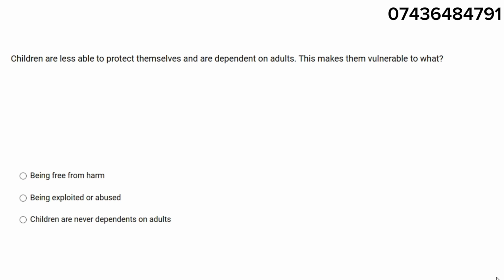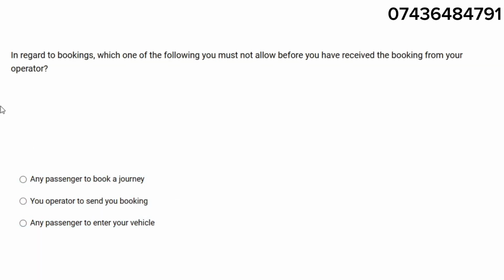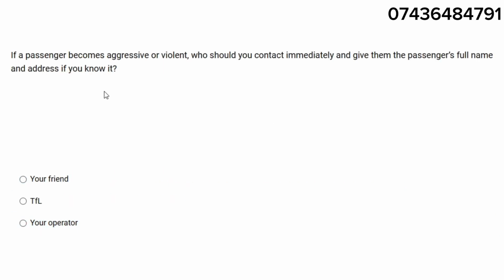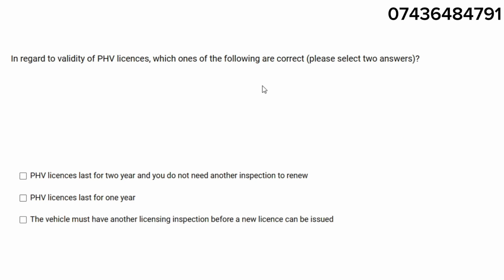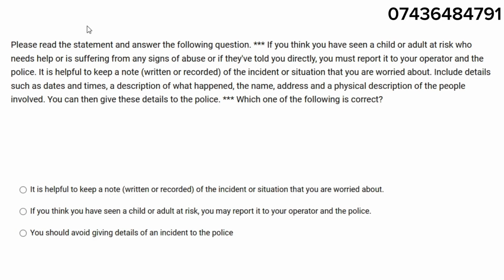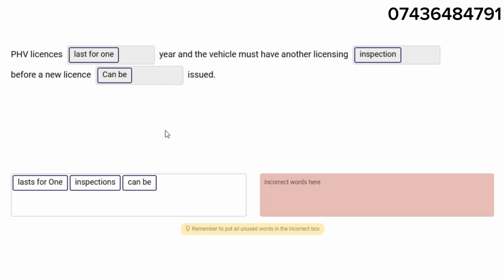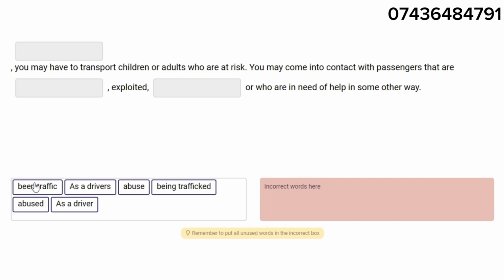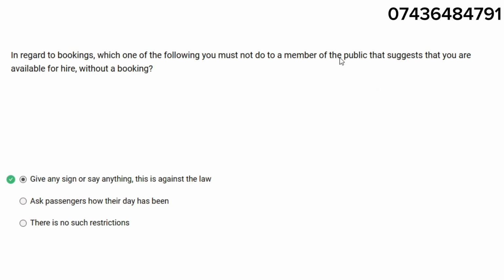TfL SERU Mock Test Number 2 of 15. SERU Training. SERU Exam Software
Here is our mock test number 2 of 15 on the replica of TfL SERU exam software. To purchase, please get in touch on the number on 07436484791.

7 days access: £30
15 days access: £50
30 days access: £70
2 months access: £120

For training
2 days training: £100
5 days training: £200
10 days training: £400